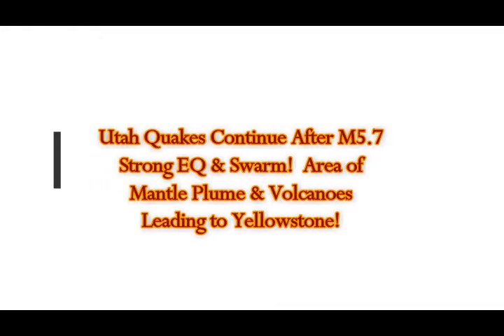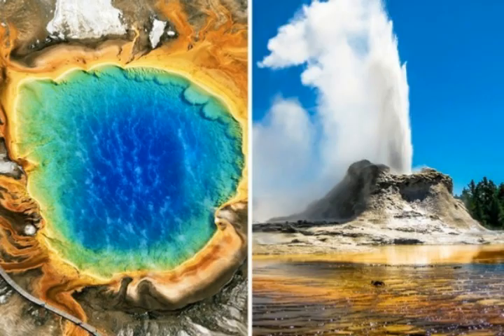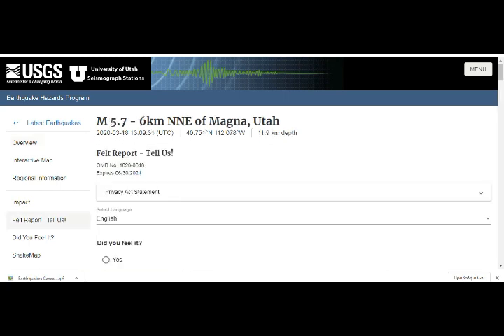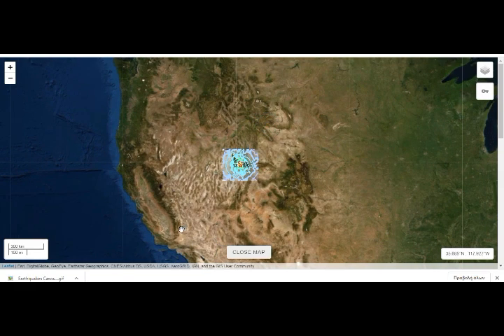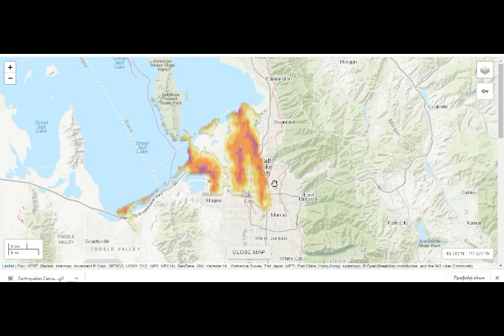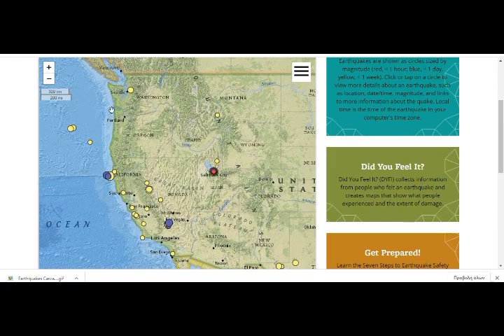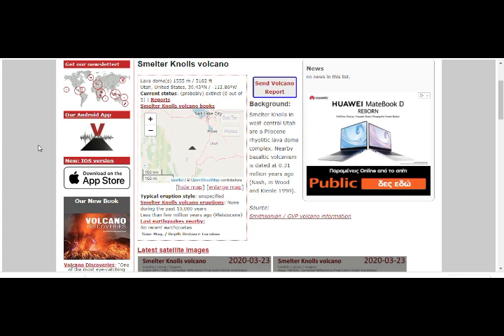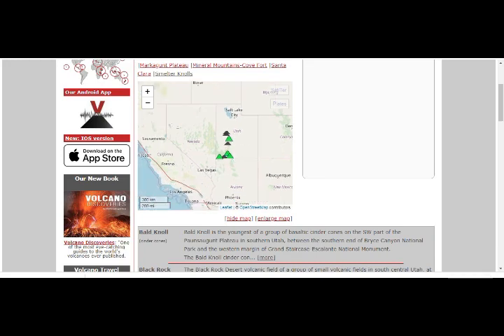Utah Quakes Continue After M5.7 & Swarm! Area of Mantle Plume & Volcanoes Leading to Yellowstone!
Please Support:
5) Thumbnail image - earthquakes salt lake city M5.7 and swarm 22.jpg